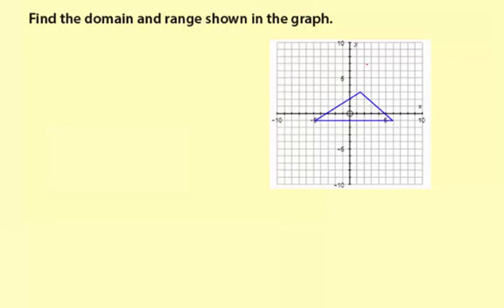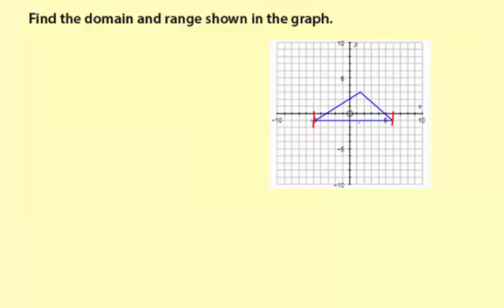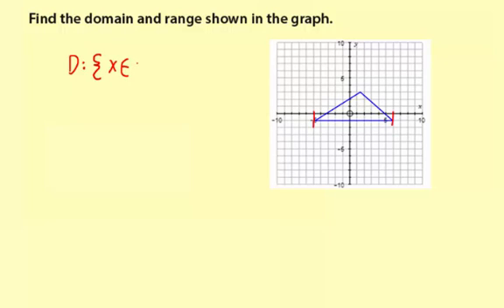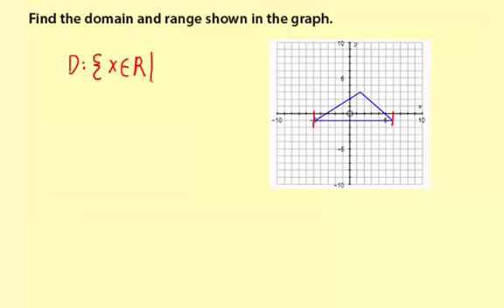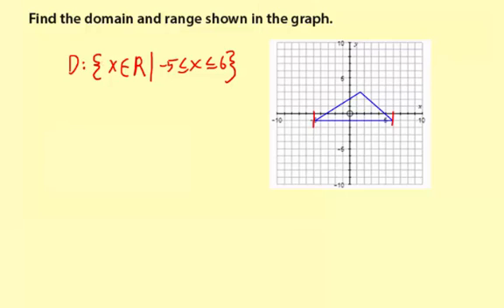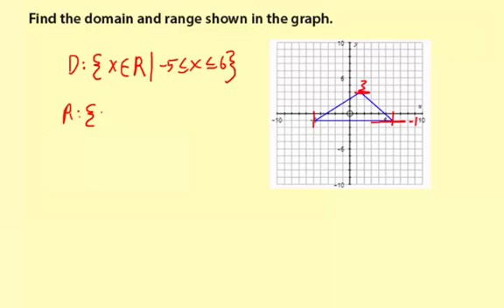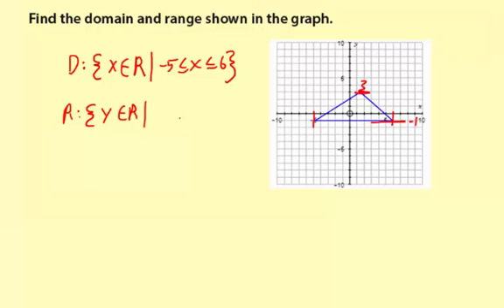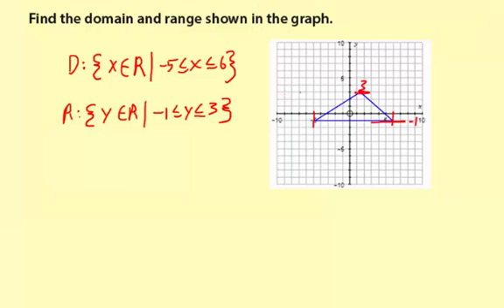09domainRange1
Finding domain and range from a graph set builder